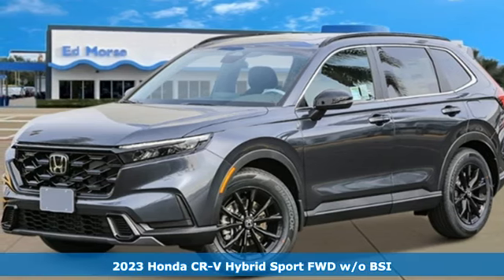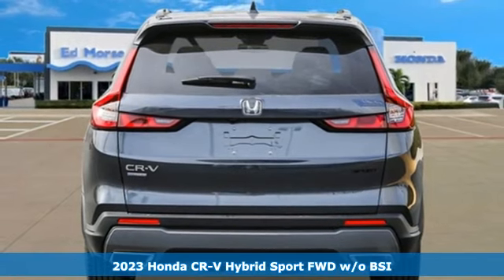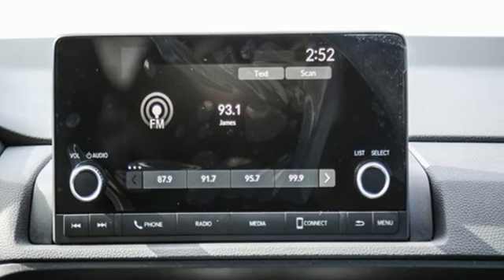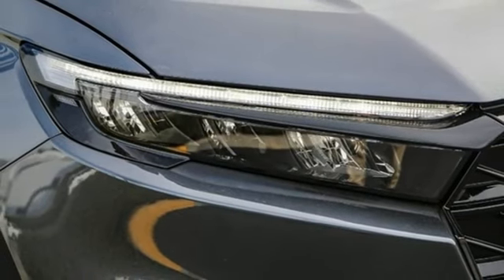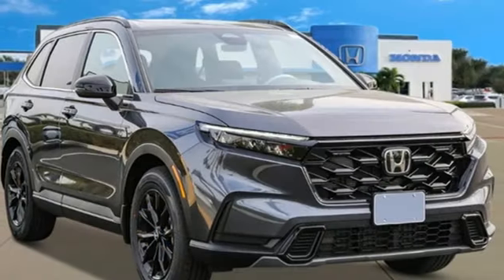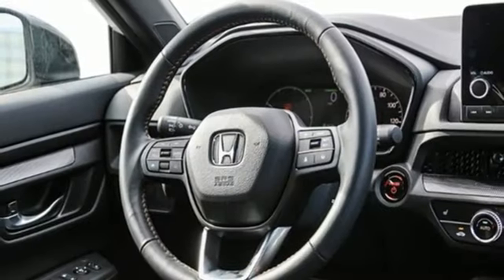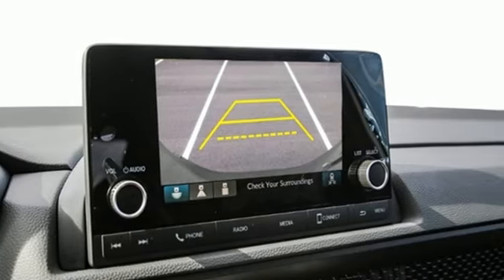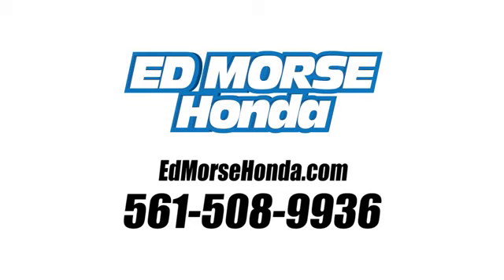New 2023 Honda CR-V Hybrid West Palm Beach Juno, FL PH713762 - SOLD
Year: 2023
Make: Honda
Model: CR-V Hybrid
Trim: Sport
Engine: 2.0Ll 4 Cylinder Not Specified
Transmission: FWD eCVT
Interior: Bk/Black
Stock #: PH713762
VIN: 2HKRS5H53PH713762
meteorite gray metallic 2023 Honda CR-V Hybrid Sport 2.0L I4 DOHC 16V eCVT FWD 43/36 City/Highway MPG 2.0L I4 DOHC 16V. 2.0L I4 DOHC 16V, 4.438 Axle Ratio, 4-Wheel Disc Brakes, 6 Speakers, ABS brakes, Adaptive Cruise Control: Adaptive Cruise Control (ACC) with Low-Speed Follow, Air Conditioning, Alloy wheels, Apple CarPlay/Android Auto, Auto High-beam Headlights, Automatic temperature control, Brake assist, Bumpers: body-color, Cloth Seat Trim, Compass, Delay-off headlights, Driver door bin, Driver vanity mirror, Dual front impact airbags, Dual front side impact airbags, Electronic Stability Control, Exterior Parking Camera Rear, Four wheel independent suspension, Front anti-roll bar, Front Bucket Seats, Front Center Armrest, Front dual zone A/C, Front reading lights, Fully automatic headlights, Heated door mirrors, Heated Front Bucket Seats, Heated front seats, Illuminated entry, Knee airbag, Leather Shift Knob, Low tire pressure warning, Occupant sensing airbag, Outside temperature display, Overhead airbag, Overhead console, Panic alarm, Passenger door bin, Passenger vanity mirror, Power door mirrors, Power driver seat, Power moonroof, Power steering, Power windows, Radio data system, Radio: 240-Watt AM/FM Audio System, Rear anti-roll bar, Rear reading lights, Rear seat center armrest, Rear side impact airbag, Rear window defroster, Rear window wiper, Remote keyless entry, Roof rack: rails only, Security system, Speed control, Speed-sensing steering, Speed-Sensitive Wipers, Split folding rear seat, Spoiler, Steering wheel mounted audio controls, Telescoping steering wheel, Tilt steering wheel, Traction control, Trip computer, Turn signal indicator mirrors, Variably intermittent wipers, and Wheels: 18 Berlina Black Alloy.

Address:
3790 West Blue Heron Boulevard